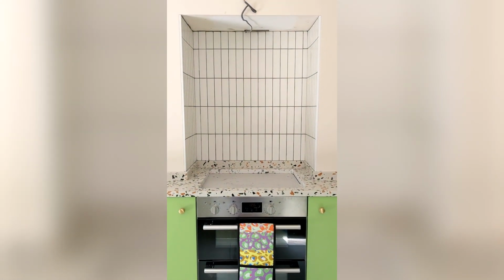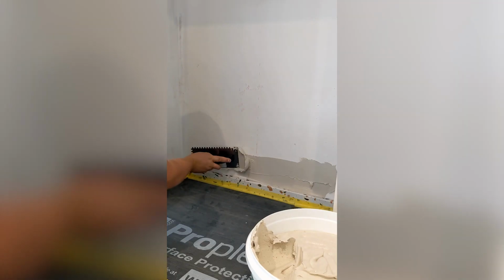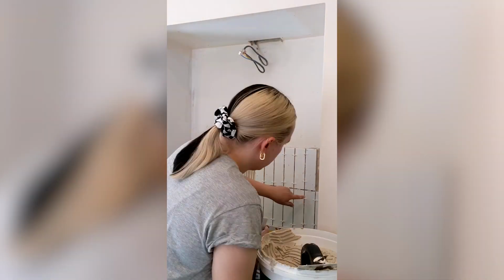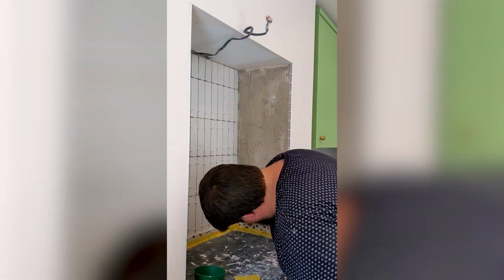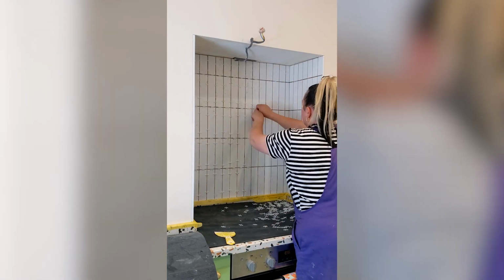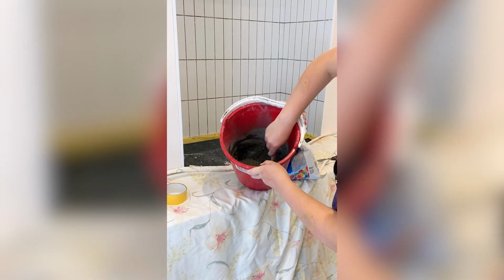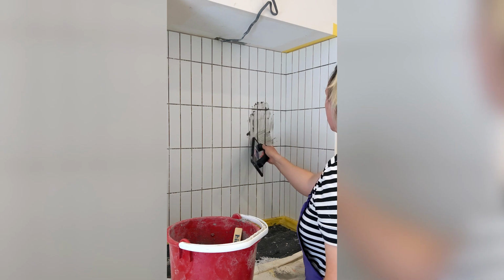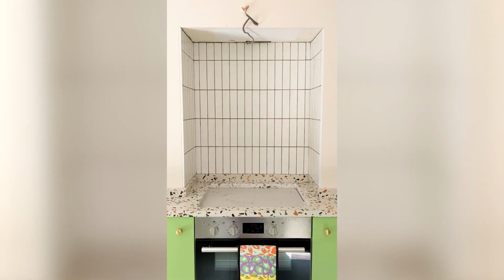How to tile a kitchen splashback DIY | Sharn's House 🛠️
Tiling can be an easy DIY job on small areas! Follow our tried and tested process for tricks and tips.